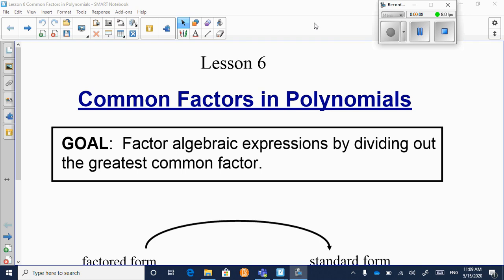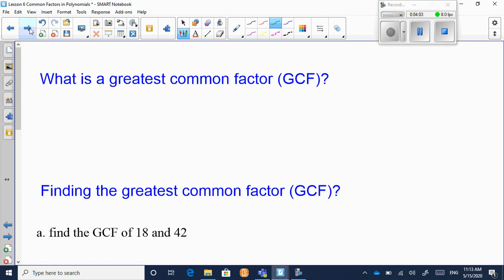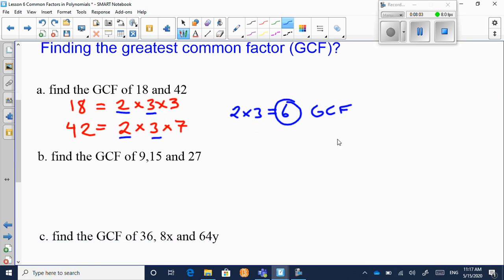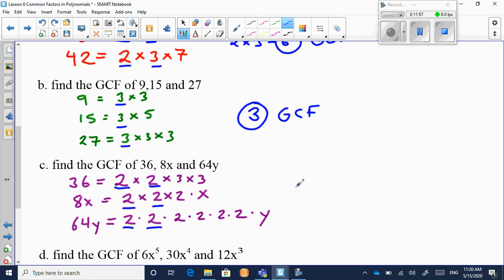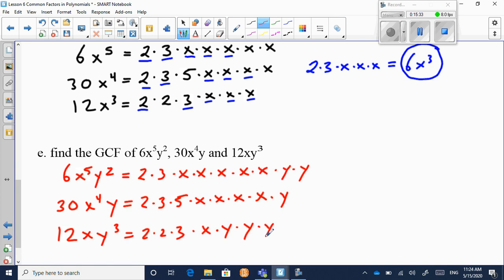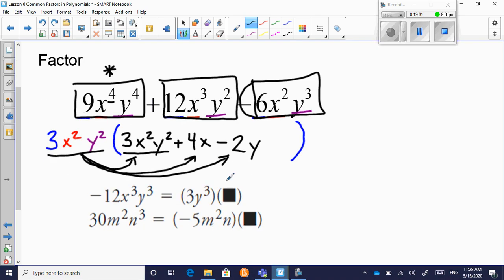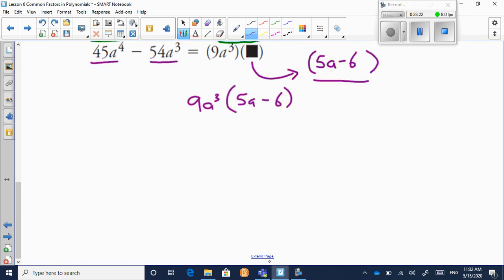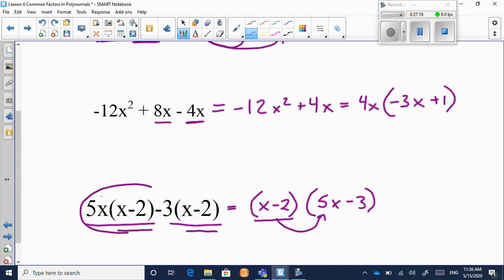MPM2D Unit 4 lesson 6